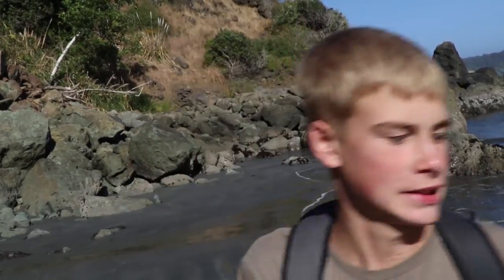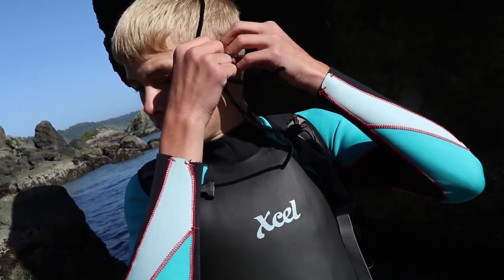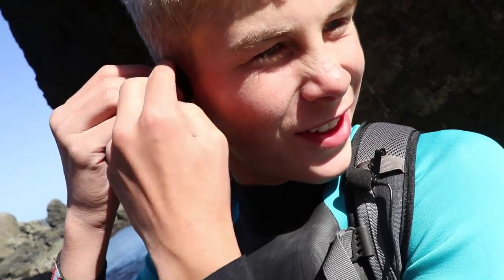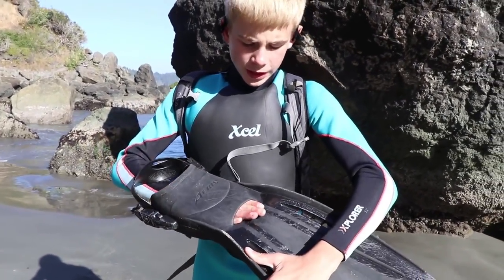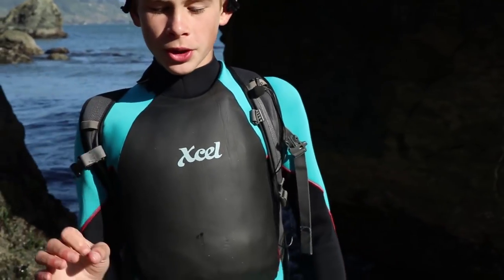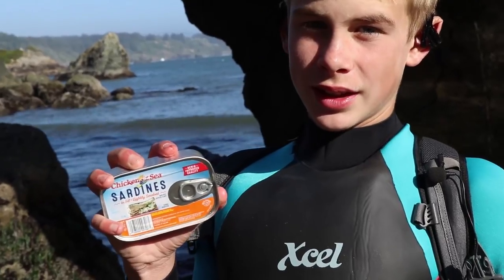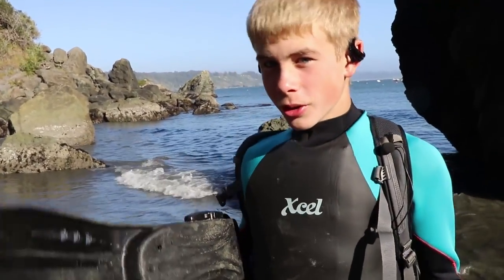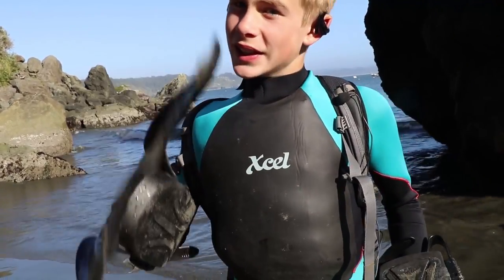WILDsides: How to be a Sea Lion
Finally, a tutorial for everyone who has wanted to be a sea lion! Have fun learning about these cool creatures!

WILDsides will return the weekend of 5 January 2019.  Have a safe, happy, and WILD holiday season!!

FUNNY MOMENTS COMEDY
by: Banana Luck
Item ID: 21179165
audiojungle.net

CARTOON PIRATE STRETCH YAWN
by: FX Pro Sound
Item ID: 12793227
audiojungle.net

SEA LION TRAINER
Alec

SEA LIONS UNDERWATER FOOTAGE
by: Dubassy
Item ID: 10494755
videohive.net
All other footage Primitive Planet / WILDerland

WILDSIDES
Primitive Planet / Alec in WILDerland